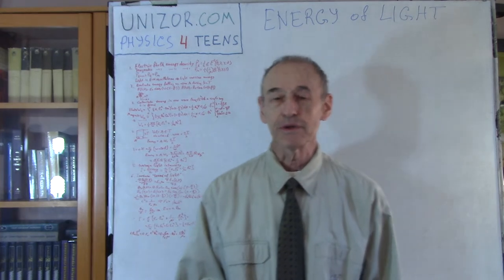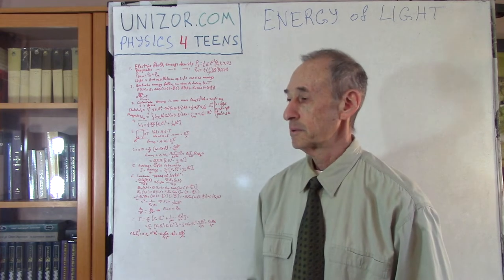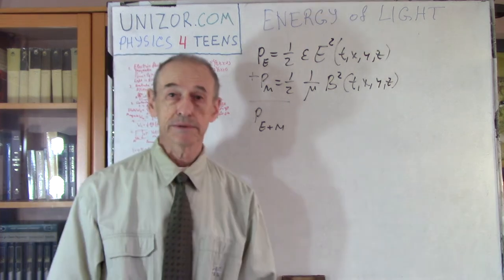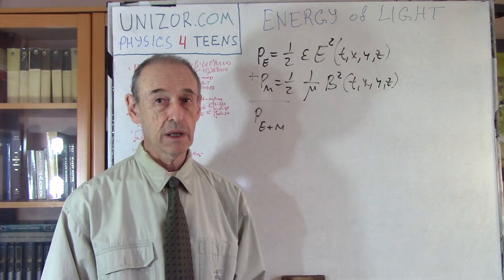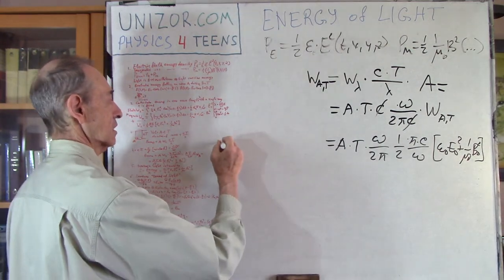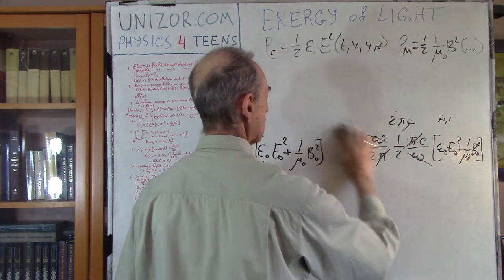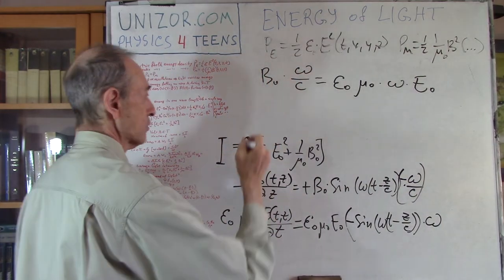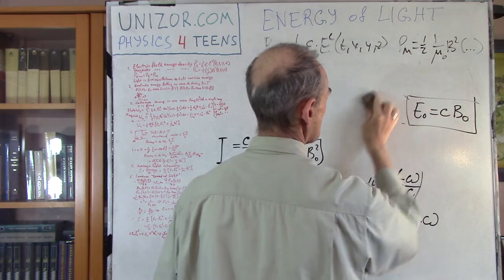Energy of Light: UNIZOR.COM - Physics4Teens - Waves - Photoelectricity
(for full description go to UNIZOR.COM - Physics4Teens - Waves - Photoelectricity - Energy of Light)

Energy of Light

As was presented in the lectures "Electric Energy" and "Magnetic Energy" of a chapter "Energy of Waves" in this part of a course "Physics 4 Teens", electromagnetic field carries energy, electric and magnetic.

The density of the field's total energy PE+M(t,x,y,z) at any time t at any point {x,y,z} of this field can be expressed as a sum of electric energy density
PE(t,x,y,z) = ½ε·E²(t,x,y,z)
where E(t,x,y,z) represents the intensity of an electric field
and magnetic energy density
PM(t,x,y,z) = ½(1/μ)·B²(t,x,y,z)
where B(t,x,y,z) represents the intensity of a magnetic field.

Constants ε and μ in the above expressions stand, correspondingly, for electric permittivity and magnetic permeability of an electromagnetic field.

For our purposes we assume the light propagates in the vacuum, so ε=ε0 and μ=μ0.

So, the total energy density of electromagnetic field is
PE+M(t,x,y,z) =
= PE(t,x,y,z) + PM(t,x,y,z).

Light is an oscillating electromagnetic field. Therefore, light carries energy.

Let's evaluate the amount of energy in one wave length λ of a single light ray propagating in vacuum in the direction of the Z-axis with speed c with sinusoidal harmonic oscillations of field intensities.

Assume, electric field intensity oscillates around the X-axis, depending on time t and distance from the source of light z, according to a formula: E=E(t,z)=E0·cos(ω(t−z/c)),
where E0 is an amplitude and
ω is an angular frequency of oscillations.
The magnetic field intensity synchronously oscillates around the Y-axis with the same angular frequency ω:
B=B(t,z)=B0·cos(ω(t−z/c)),
where B0 is its amplitude.

Then the electric field energy in one wave length of this ray is
WE = ∫0λ½ε0E²(t,z)dz
which, considering the expression for electric field intensity, is
(1/2)·ε0)∫0λE0²·cos²(ω(t−z/c))dz

Analogously, the magnetic field energy in one wave length of this ray is
WM = ∫0λB²(t,z)/(2μ0)dz
which, considering the expression for magnetic field intensity, is
(1/(2μ0))∫0λB0²·cos²(ω(t−z/c))dz

Based on the above, the energy of one wave length λ of a single ray of light is
Wλ = (1/2)(ε0πc/ω)·E0² + (1/(2μ0))(πc/ω)·B0² =
= [π·c/(2ω)]·[ε0·E0²+(1/μ0)·B0²]

Density of energy falling per unit of area per unit of time that can be called the average intensity of light I can be obtained by dividing the above expression by A and by T getting
I = [c/4]·[ε0E0² + (1/μ0)B0²]

An important consequence from the above formulas is that the density of light energy, that is the average amount of energy falling on a unit of area during a unit if time or average light intensity is proportional to a square of its amplitude.